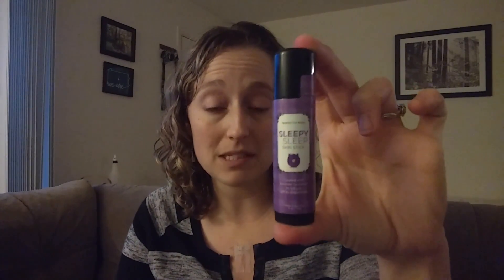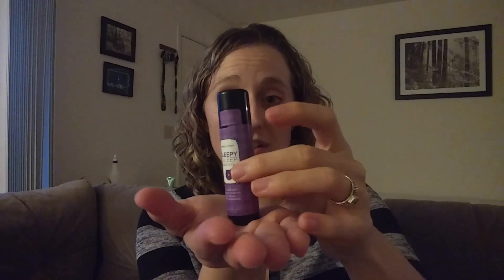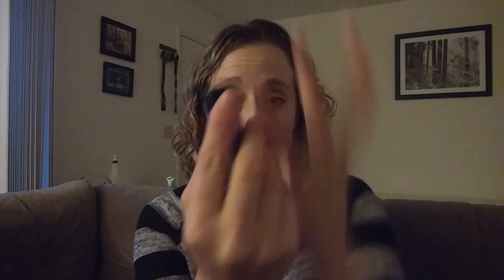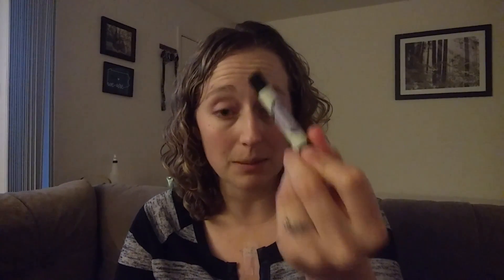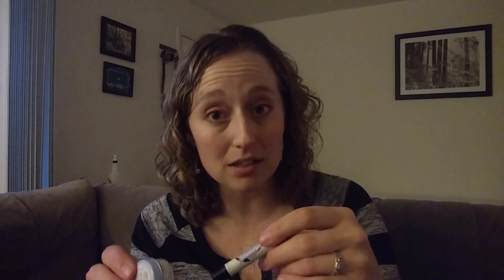Properly Storing Your Posh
Naturally-based pampering means that some of our products have a lower melting point.  This video discusses how to properly store your Posh so that it will last even longer!